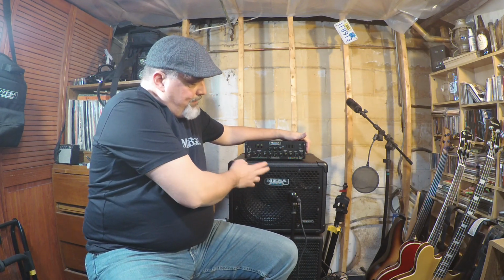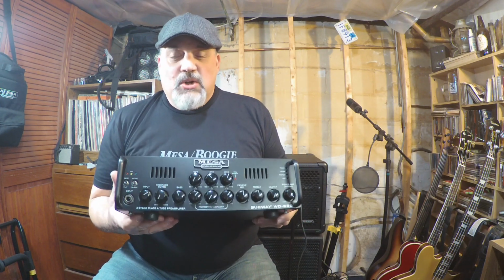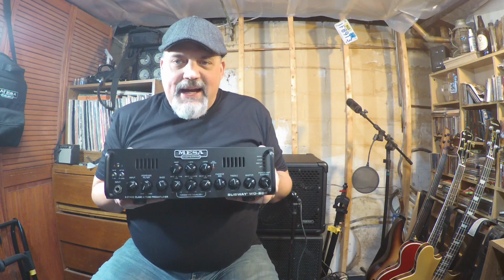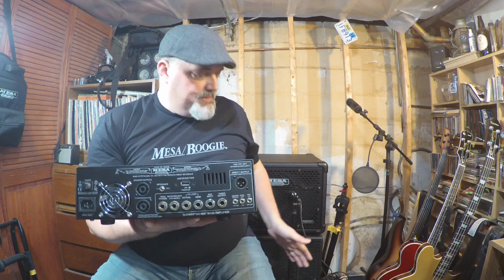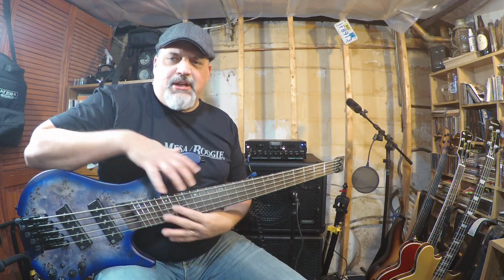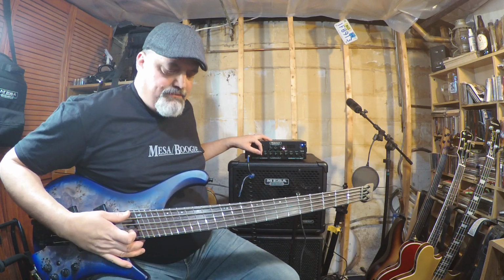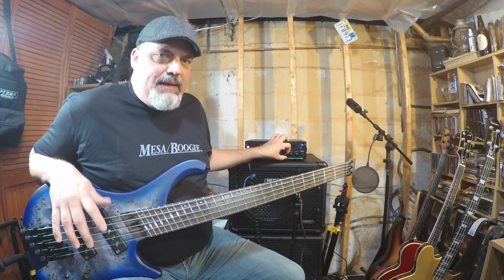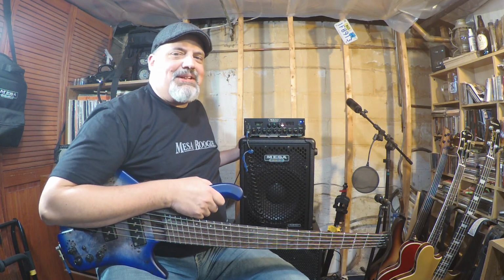Mesa Subway WD-800/112 cab Overview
Hello! Today we are checking out the Subway WD-800 head and Subway 112 cab from Mesa. There is so much available from this setup that it's hard to cover everything. Excuse the clams the outro - I managed to butcher the same note twice, so ... JAZZ?

I can do additional videos to go more in depth if people would like that.